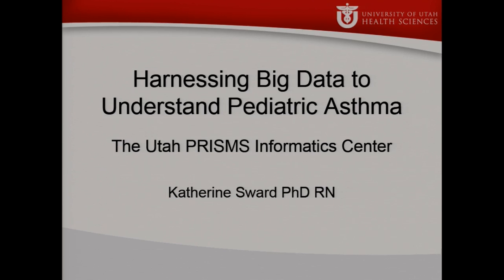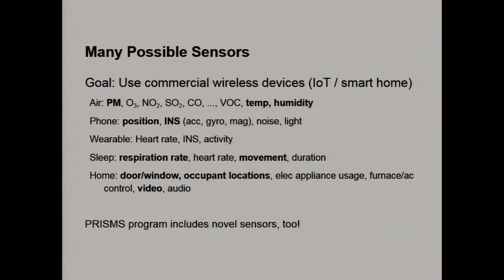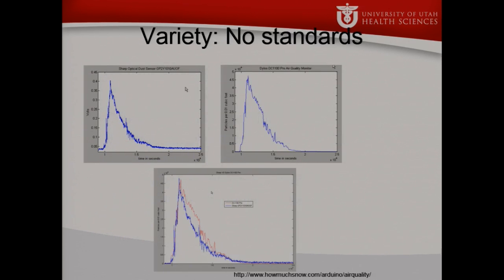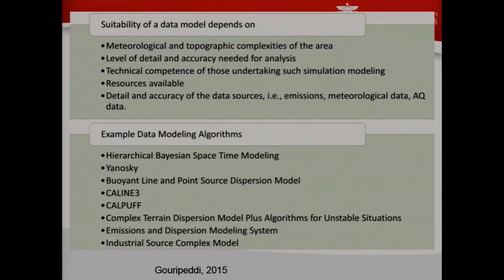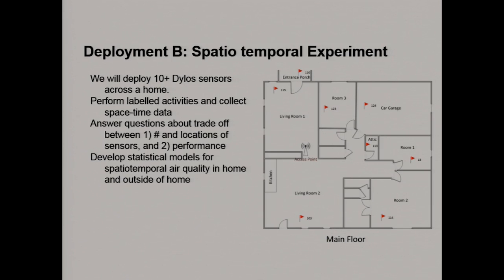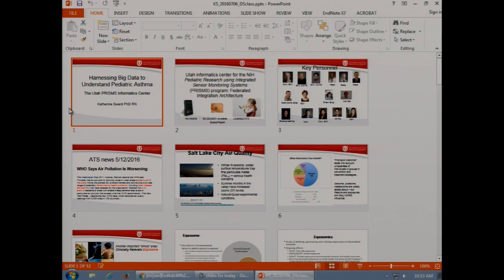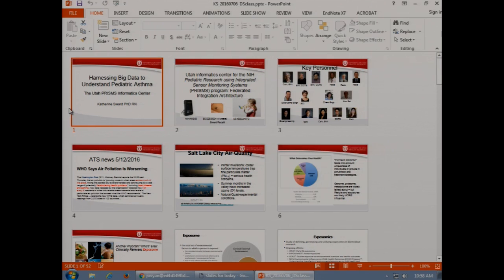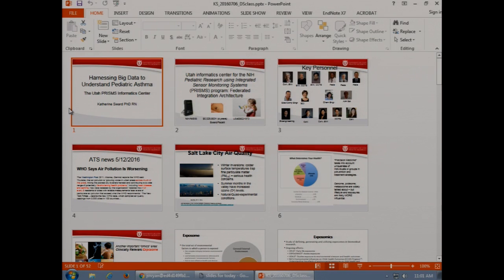Katherine Sward - Harnessing Big Data to Understand Pediatric Asthma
University of Utah Biomedical Informatics Data Sciences Boot Camp Summer 2016 Workshop lectures. July 06, 2016, Katherine Sward - Harnessing Big Data to Understand Pediatric Asthma: Utah PRISMS Informatics Center.